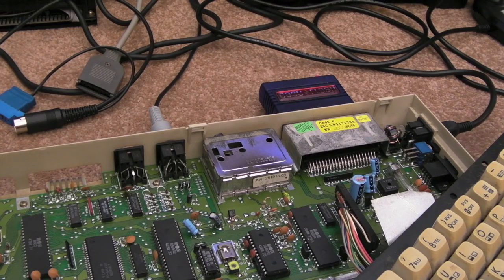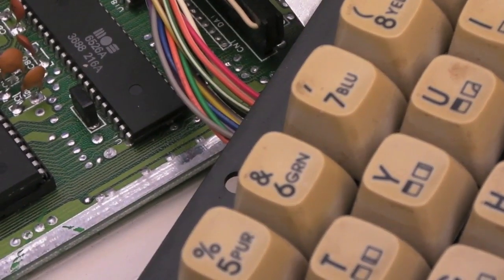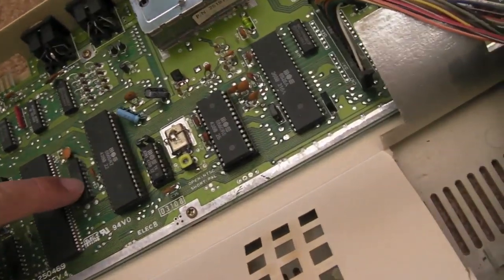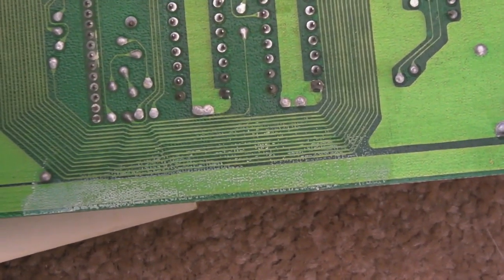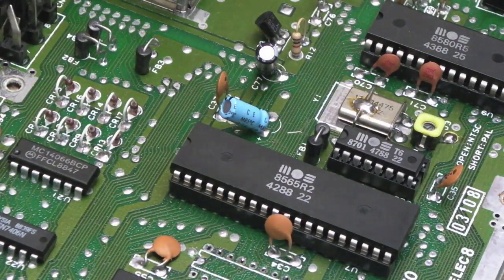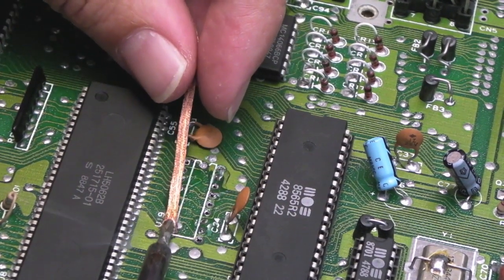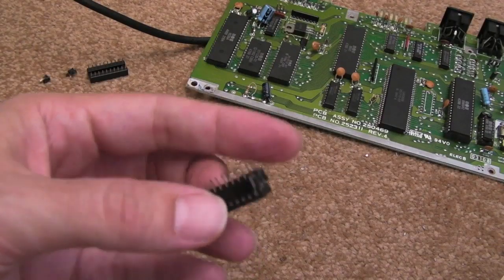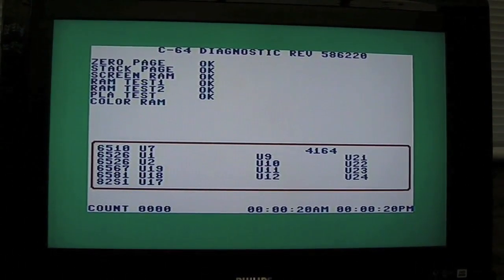Commodore 64 (C64C) Color (Colour) RAM (SRAM) Repair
A short video covering the repair of a C64C.  In the beginning this system would not boot from cartridge, the keyboard was outputting unusual characters to screen and the text was shimmering.